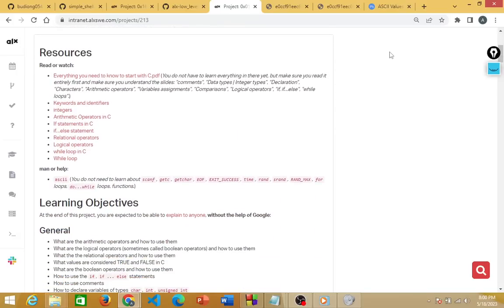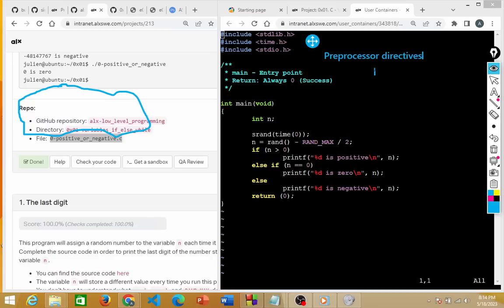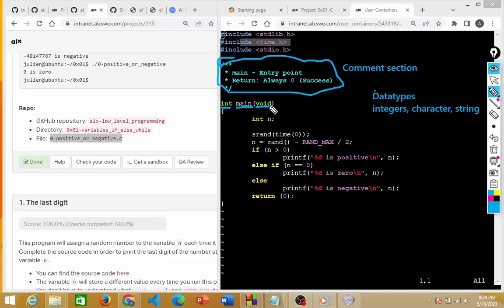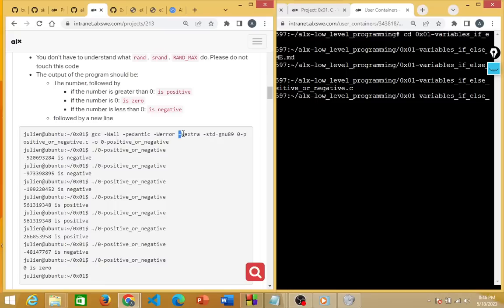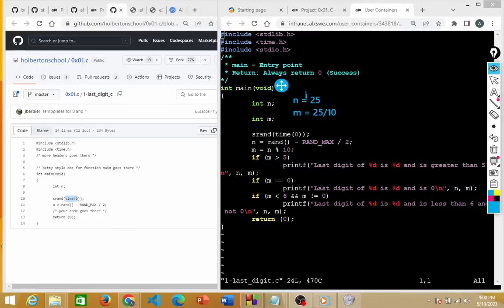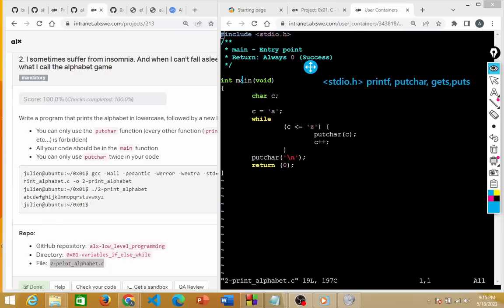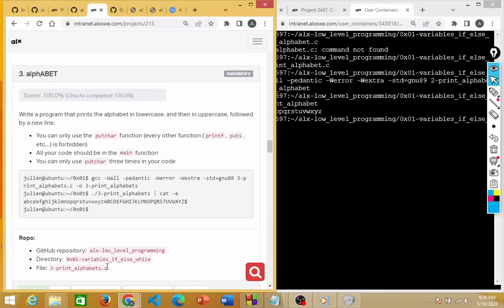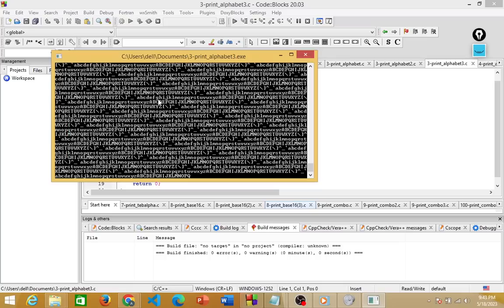0x01. C - Variables, if, else, while. Explained & Solved 100%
This is a project on Variable, if , else while.
This new series is dedicated to understanding the codes, how they work and how what each lines do, which help you get an in-depth of C - programming.